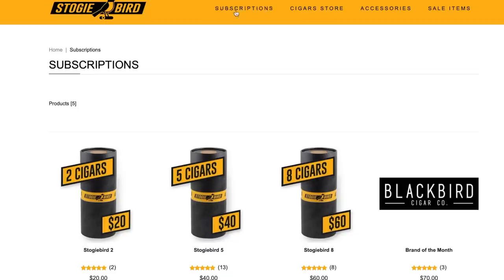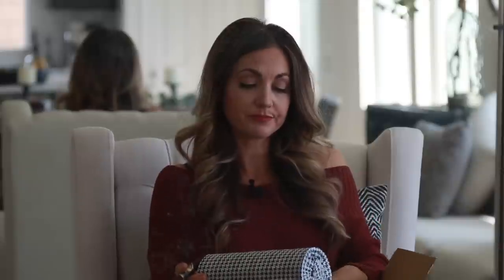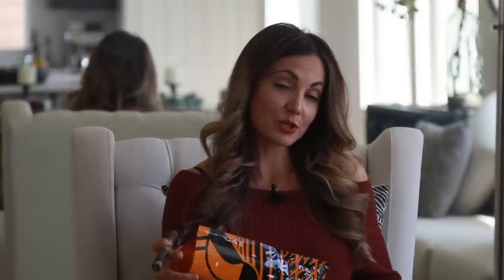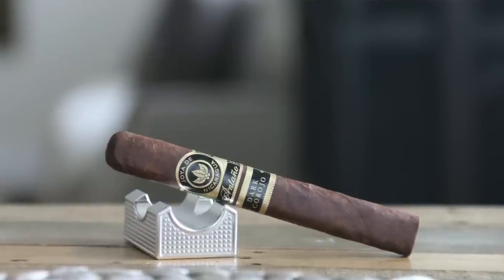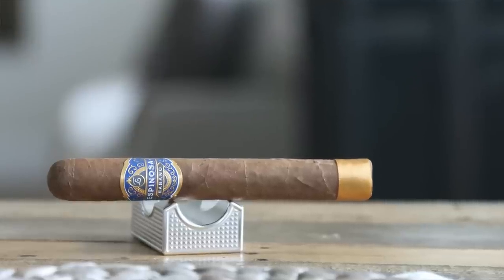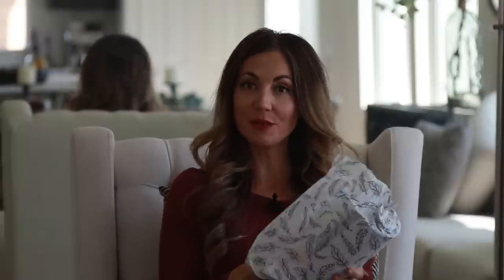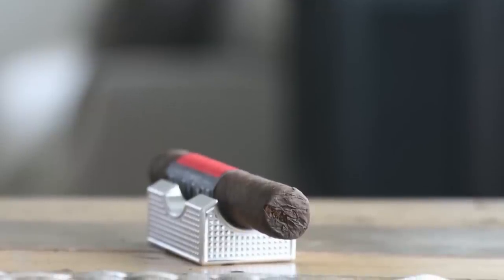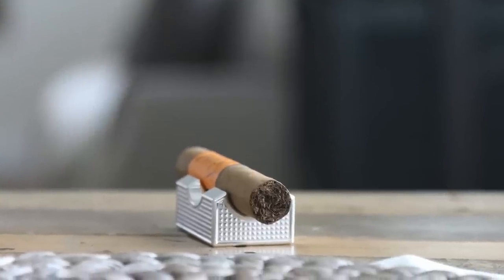Stogie Bird Sunday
Visit Stogie Bird website

2 $20
5 for $40
8 for $60
Just name a few! Free Domestic shipping! International shipping at cost! Check it out!!

Visit Stogie Bird